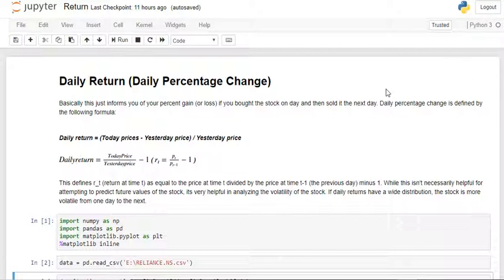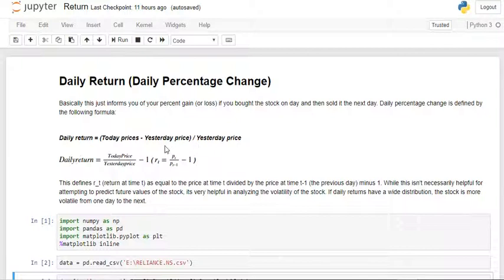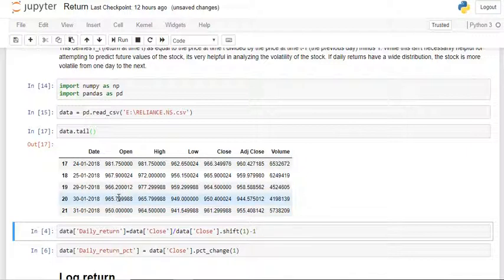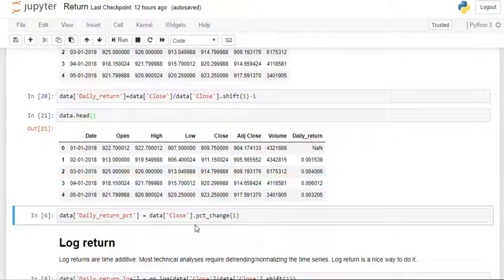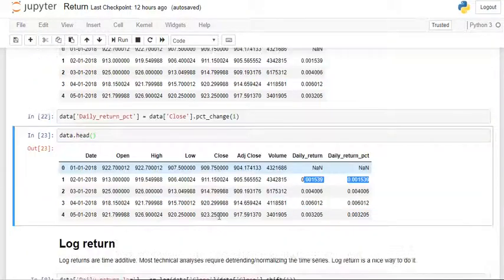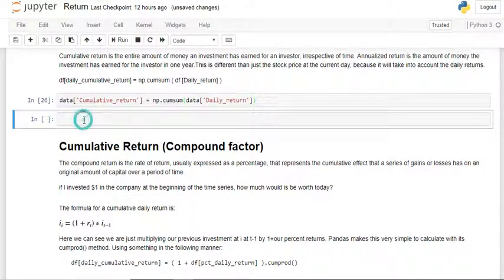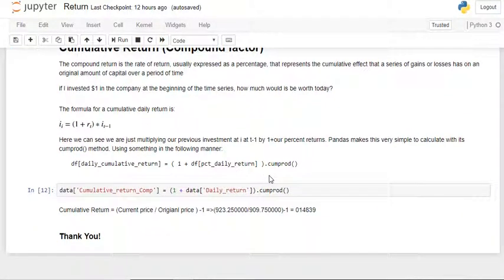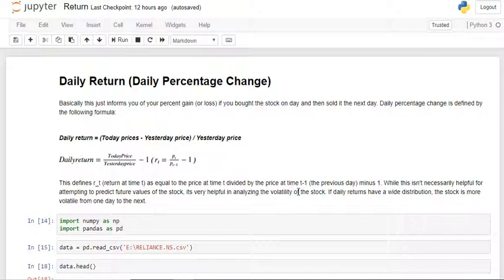How to Calculate Daily Return, Log Return & Cumulative Return in Python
This video will explain how to  Calculate Daily Return, Daily percentage change, Log Return & Cumulative daily Return and Cumulative daily Return with compounding factor in Python.
You can download notebook file & data set from my github a/c